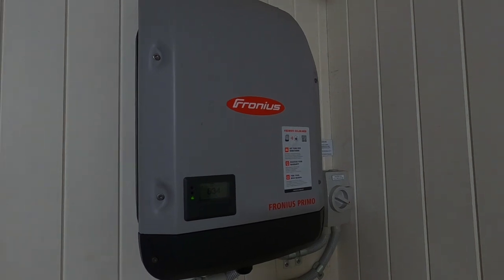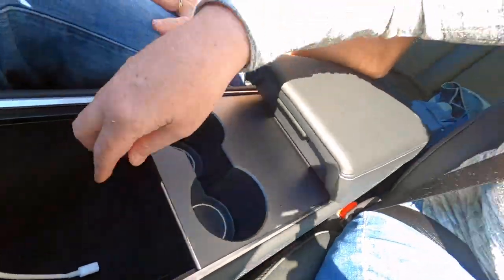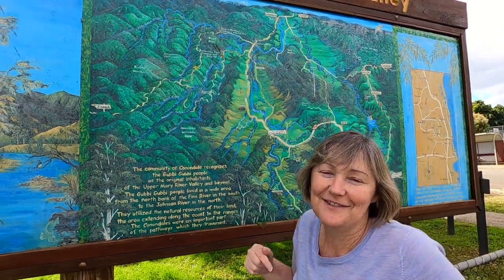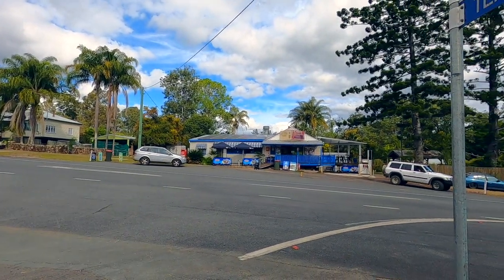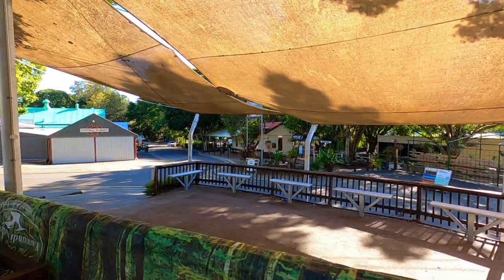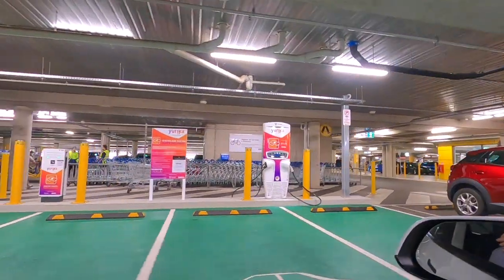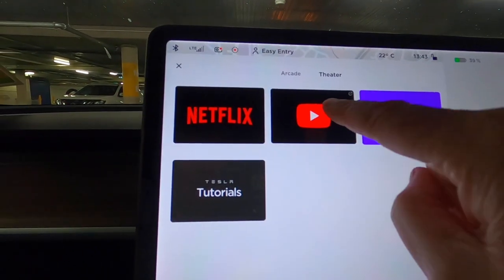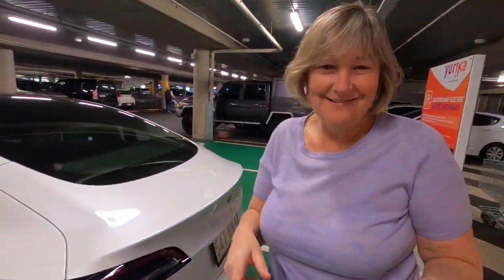TESLA Hinterland Drive... | Sunshine Coast Hinterland, Queensland, Australia Travel Vlog 079, 2021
There's no better way to test out our new Tesla than to drive through the Sunshine Coast Hinterland! After driving through the township of Maleny, we follow the winding roads and enjoy the scenic views on our way to the pretty little town of Conondale, where we take a break. Then it's off to Kenilworth Dairies for lunch and after a walk around town, we continue our drive to Eumundi where we fill up on coffee. For those who are interested, we also show you how easy (and cheap) it is to charge our video from home and at a public charging station.

WHERE DID WE EAT/DRINK?
Kenilworth Dairies
45 Charles St Kenilworth
QUEENSLAND 4574

Humdrum Espresso
100 Memorial Dr, Eumundi QLD 4562

WHERE DID WE GO?
Conondale (via Maleny)
Kenilworth
Eumundi

# Follow us as we make regular trips and share our experiences with you 😊

Until it is safe to travel internationally again, we turn our focus on travelling around Australia and sharing everything our beautiful country has to offer!

MUSIC CREDITS...